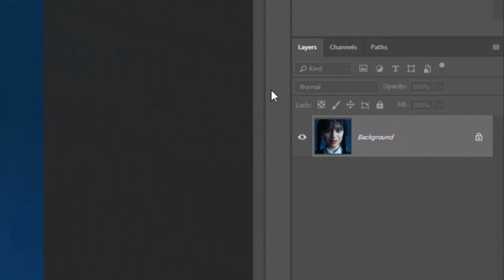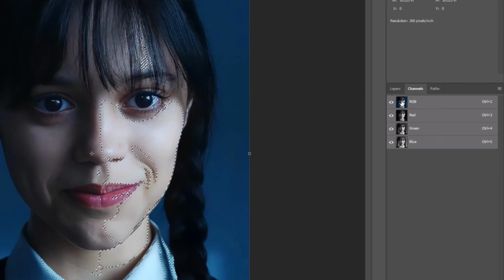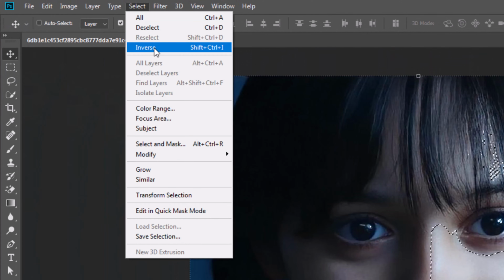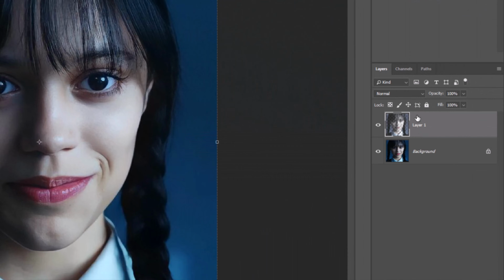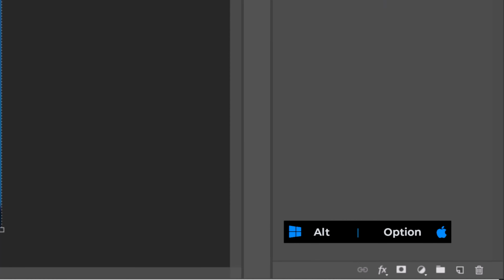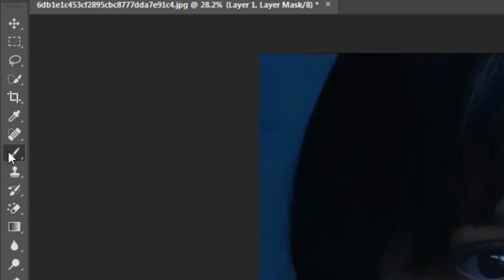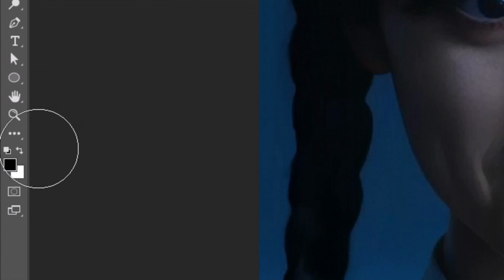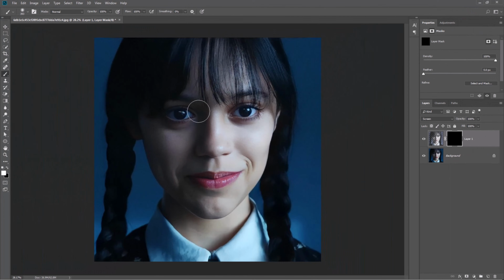Remove Shadows From Face in Photoshop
In this video, I'll show you how to remove shadows from faces in Photoshop. It's a simple technique that can help improve your graphics skills and make your photos look more professional!

If you're looking for a simple way to improve your graphics skills, then watch this video and learn how to remove shadows from faces in Photoshop. It's a simple technique that will help you improve your photos and make them look more professional!
In this video, we'll show you how to remove shadows from faces in Photoshop. This easy tutorial will help you remove all the shadows from your photos, making them look brighter and more pronounced.

If you're looking to remove shadows from your photos, then this is the video for you! In this simple tutorial, we'll show you how to remove all the shadows from your photos using Photoshop. This method is easy to follow and will help you achieve a brighter, more pronounced image.